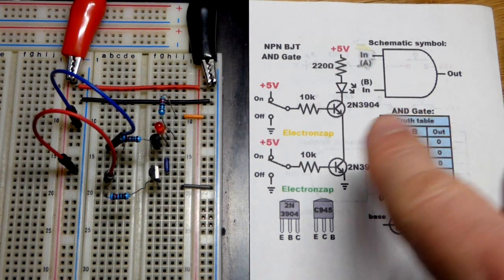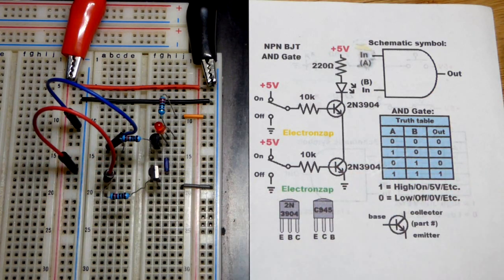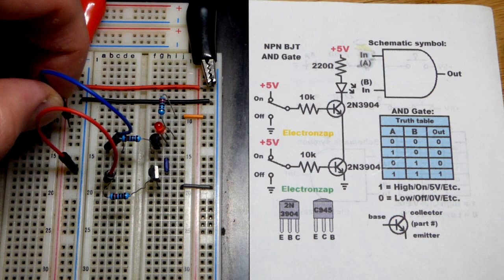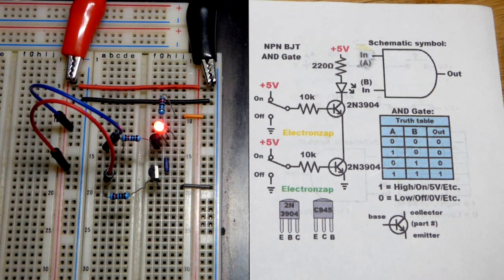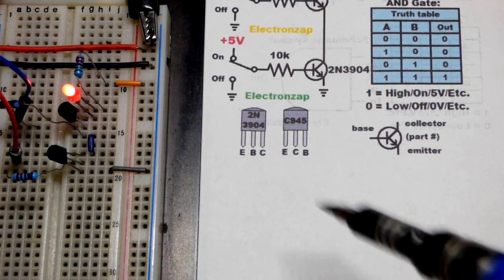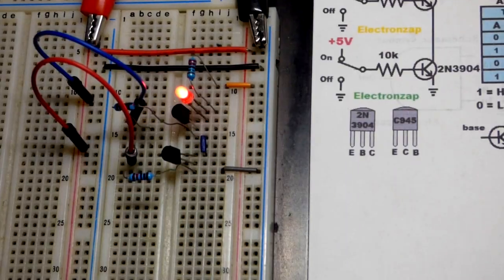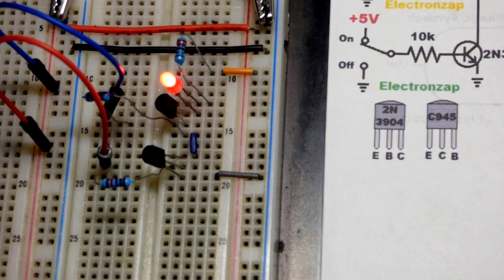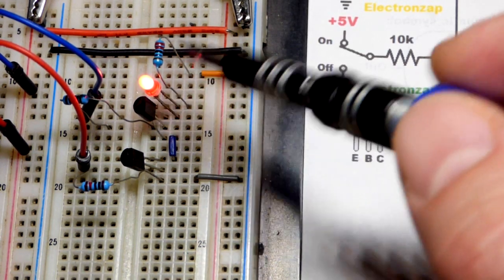AND Logic Gate made with two 2N3904 NPN BJTs for learning electronics shorts 61